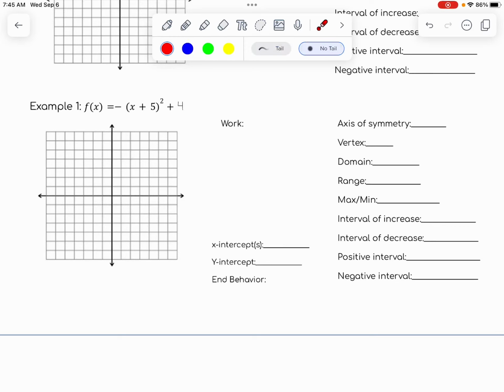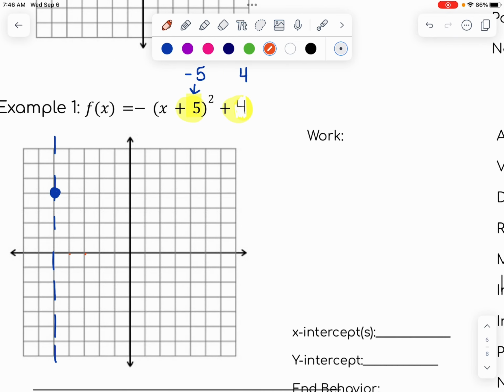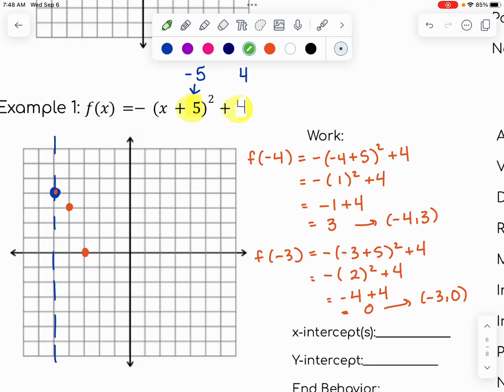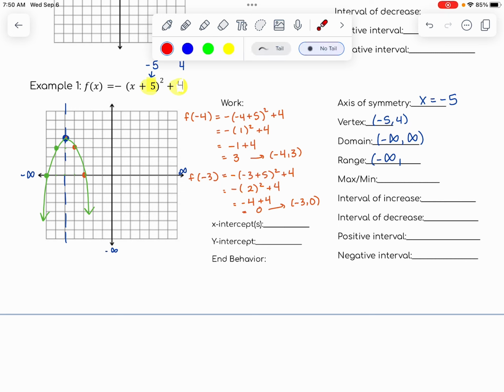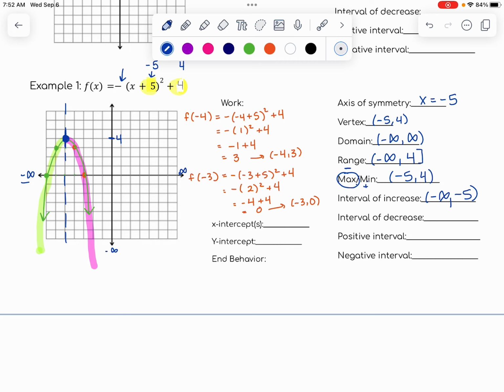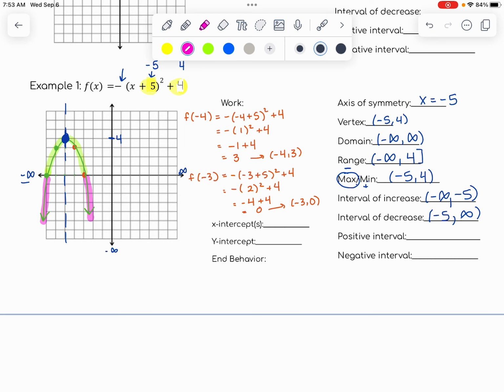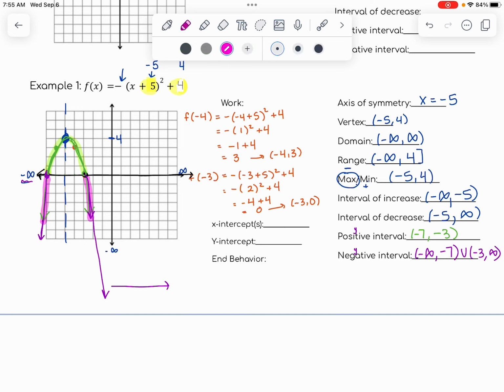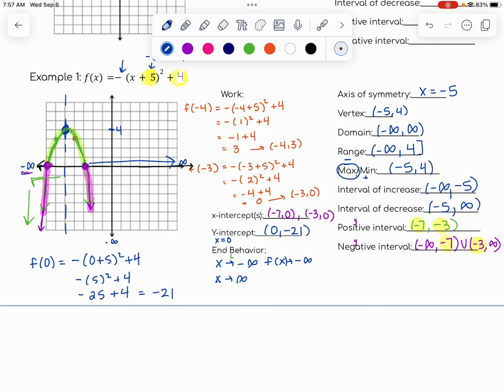Graphing quadratics from Vertex From